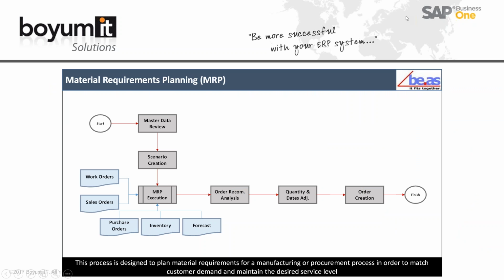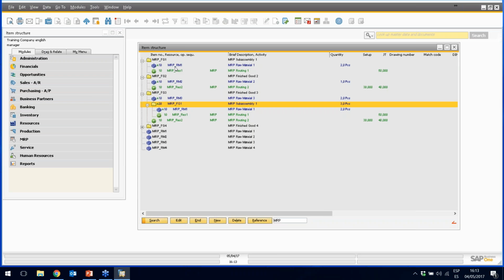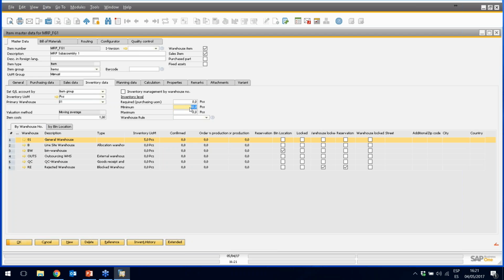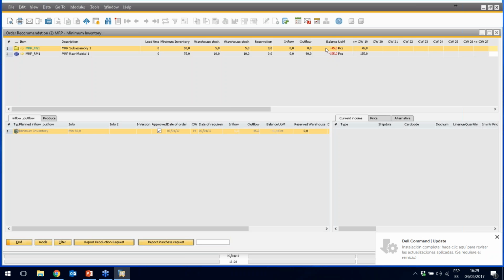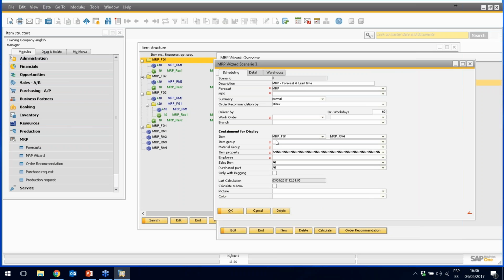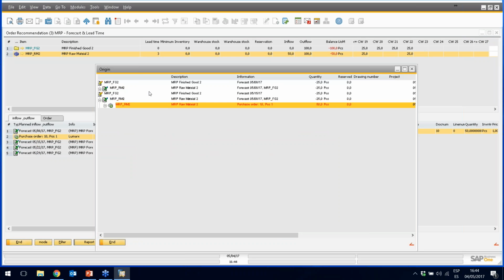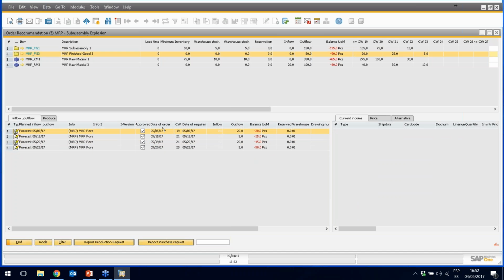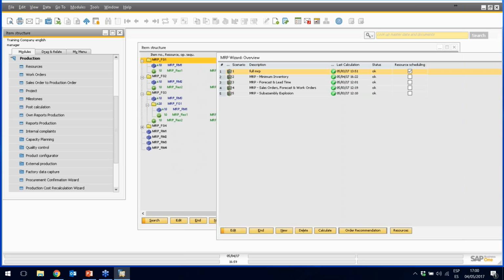Planning MRP, forecasting, minimum inventory, dates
Watch the recording and learn about the material requirement planning process, how to analyze results and the order creation process under the MRP functionality